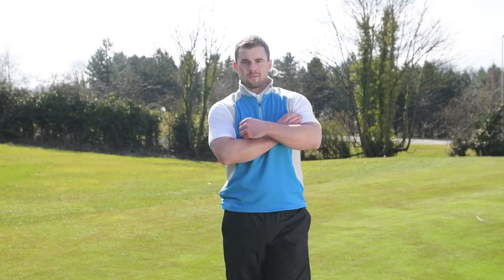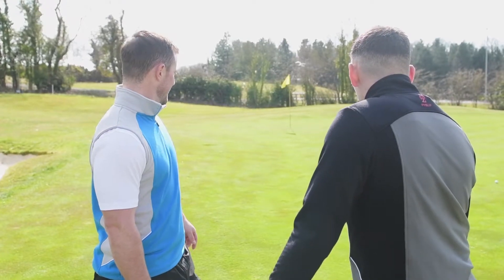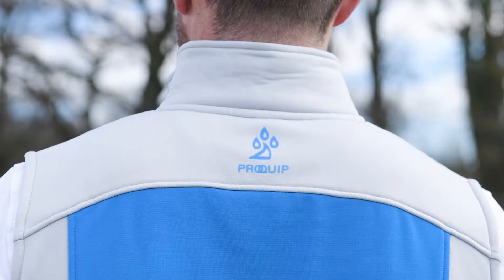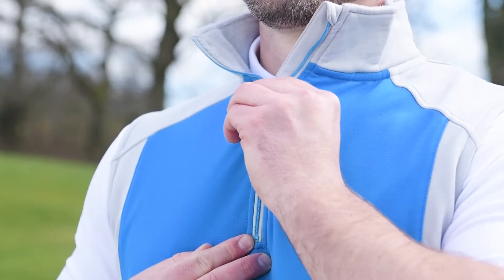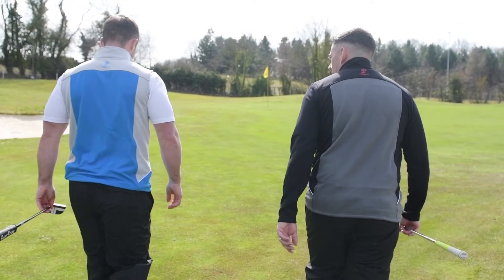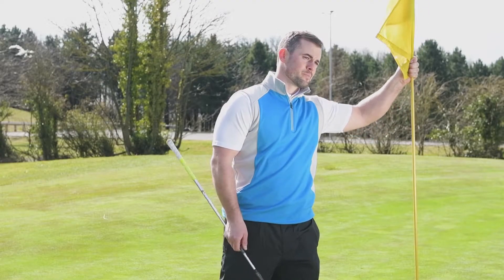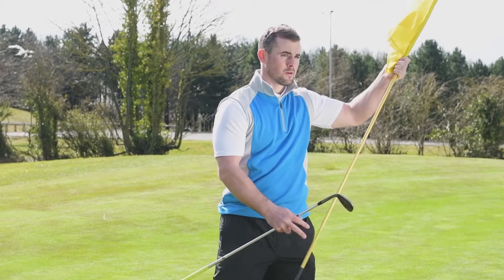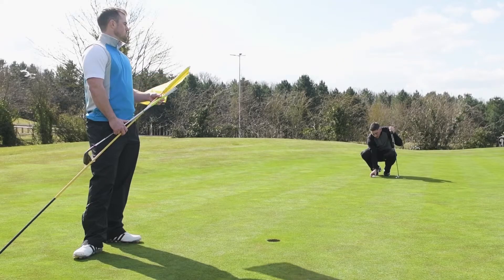ProQuip Hurricane Gilet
A lightweight thermal gilet ideal for winter golf.